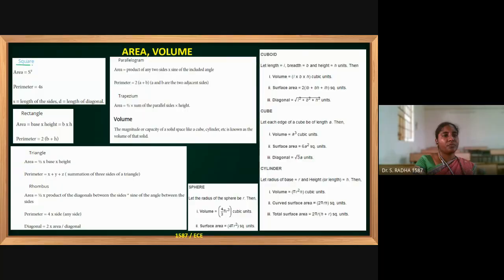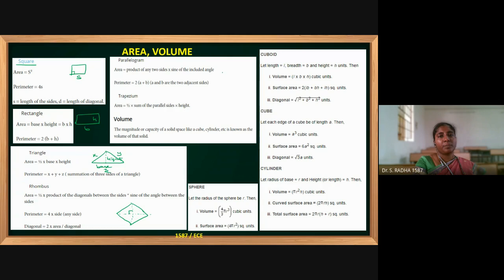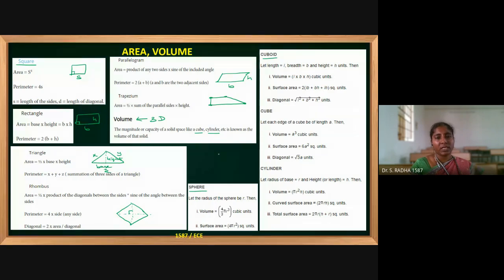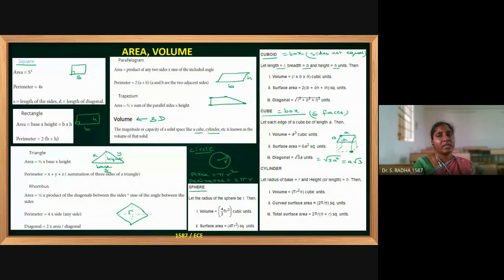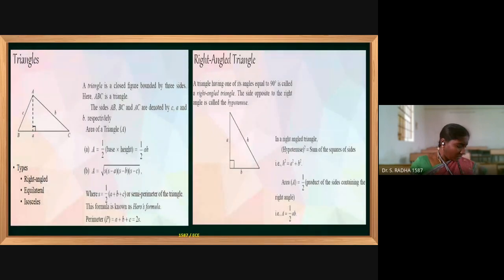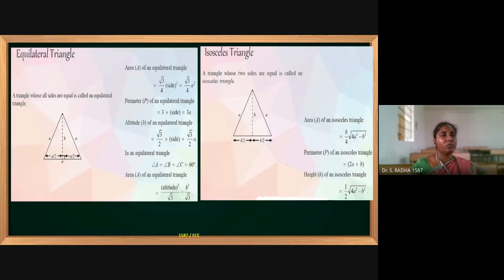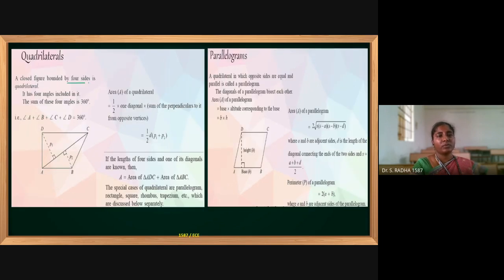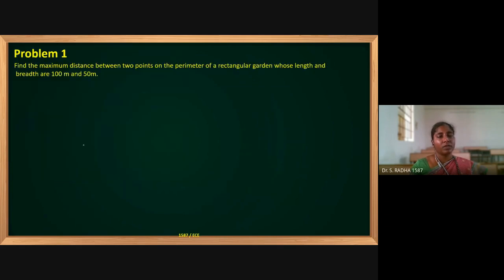Area volume L1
General aptitude- Area Volume L1